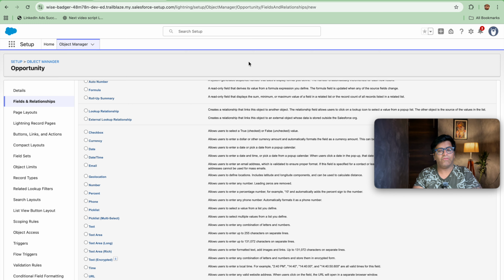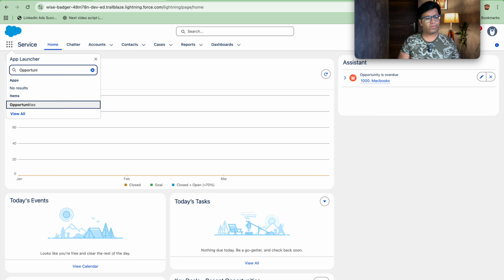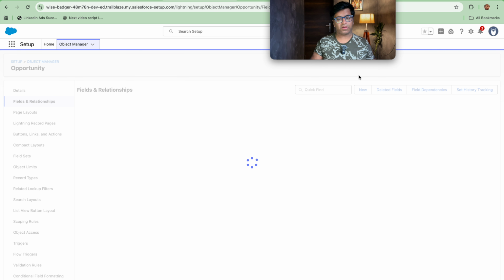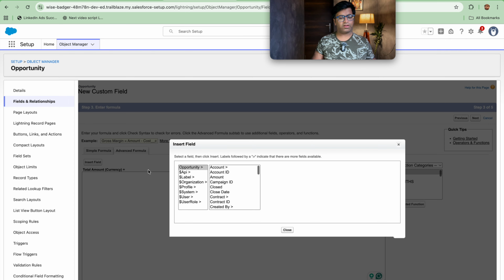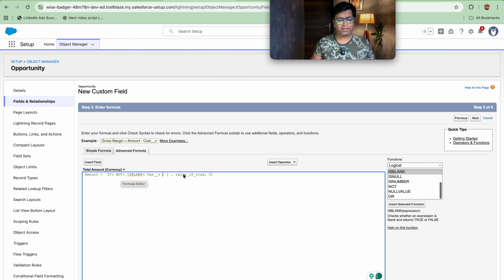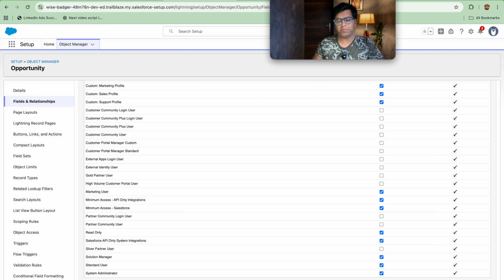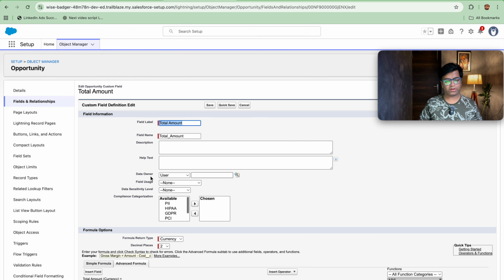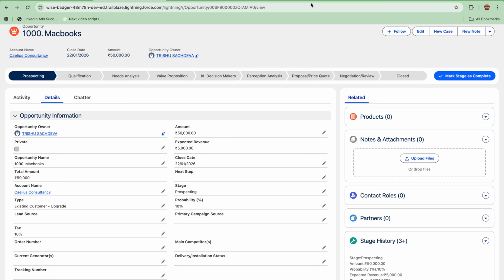Salesforce Formula Field Explained | Build Your First Formula Live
In this video, we start our Salesforce Formula Series with a practical-first approach.

You will learn:
✔ What Salesforce Formulas are
✔ Why formulas are used in real projects
✔ How to create your first Formula Field live
✔ How Salesforce automatically calculates values in real time
✔ Why formulas should be your first choice before Flow or Apex

🔹 Live Demo Covered:

Creating a Formula Field

Calculating Total Amount using Amount and Tax

Testing formula with real data

This video is ideal for:
✔ Salesforce Beginners
✔ Salesforce Admins
✔ Salesforce Developers
✔ Interview Preparation
✔ Real Project Learning

👉 This series contains NO theory-only videos.
Every video includes hands-on practical examples.

📌 Comment “FORMULA PRACTICAL SERIES” if you are watching this playlist from the beginning.